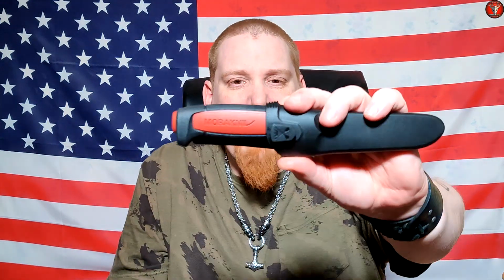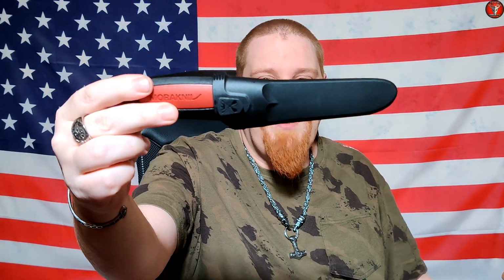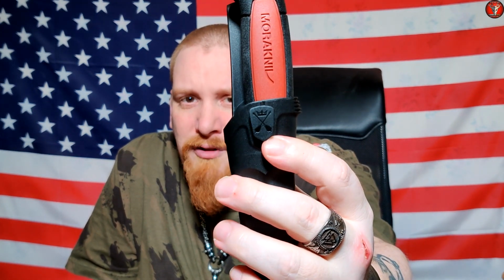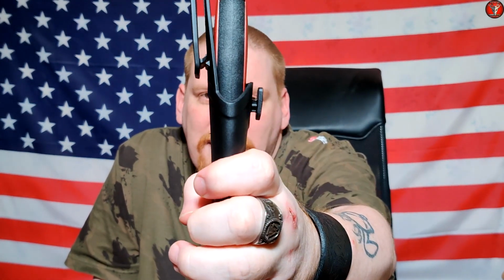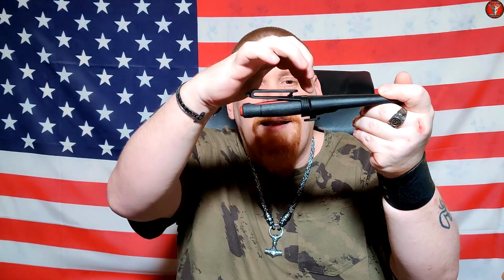Mora Basics Pro C first impressions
First impressions of the Mora Basics Pro C.